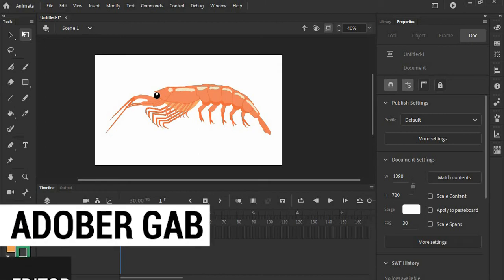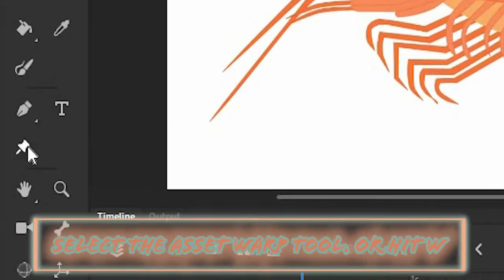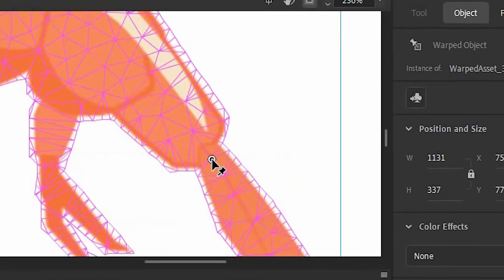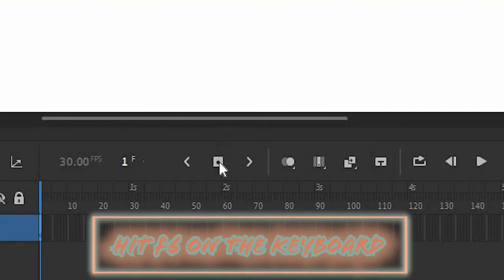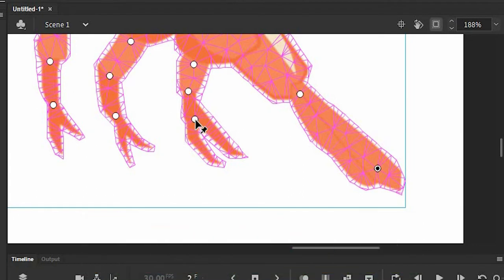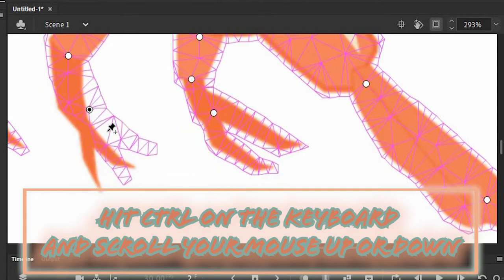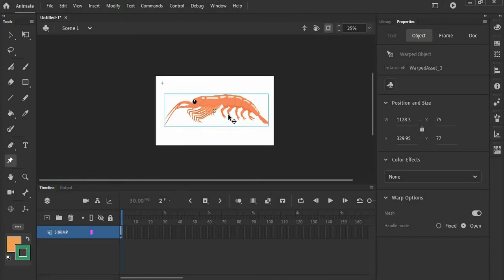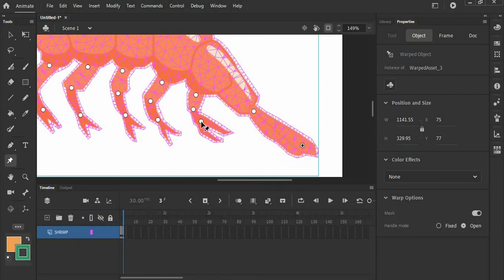How To Animate Image Using Asset Warp Tool In Animate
Hey Guys, Today I will be going to show you how to animate images using the asset warp tool in Adobe Animate.

SOFTWARE USED
ADOBE ANIMATE